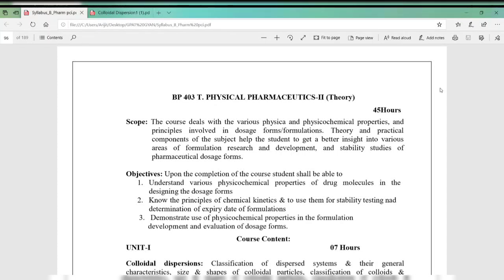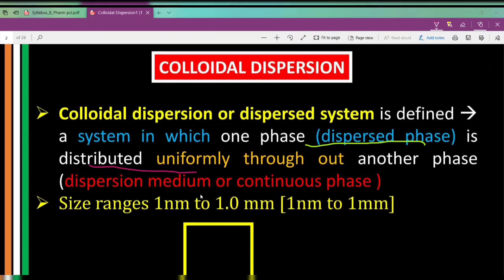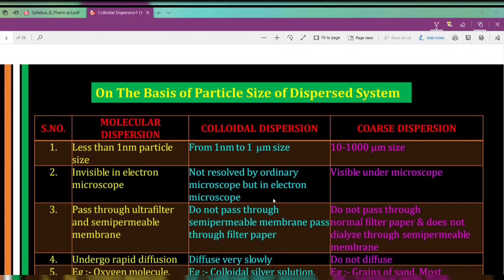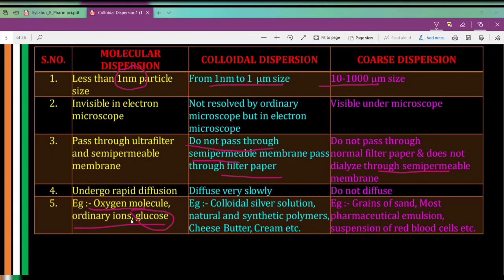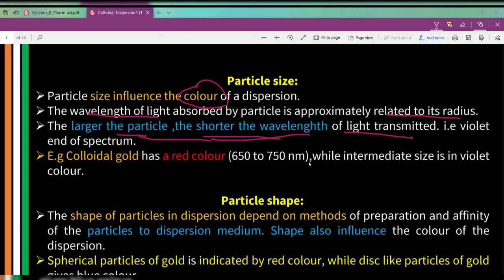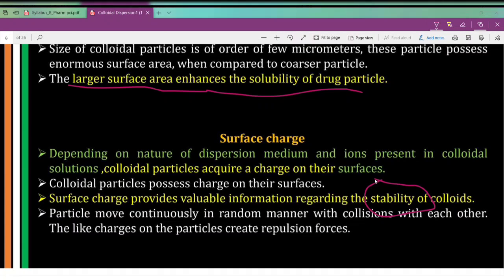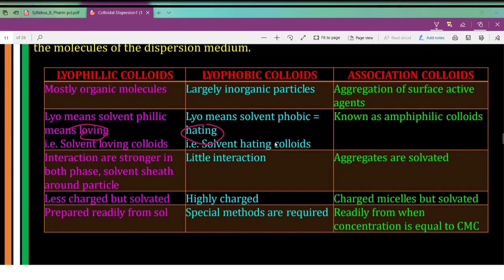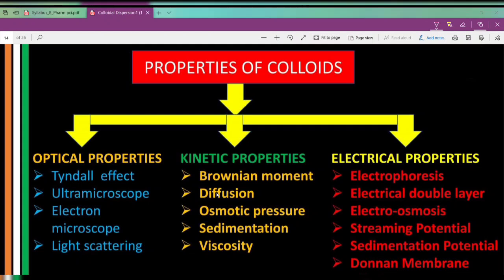Physical Pharmaceutics 2 | B.Pharmacy 4th semester | Colloidal dispersion | Professor of Pharmacy